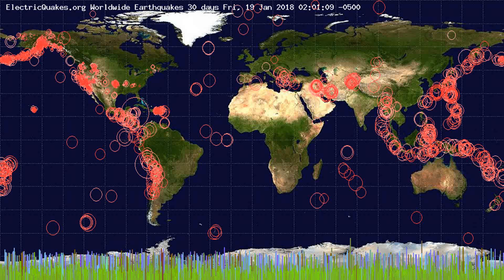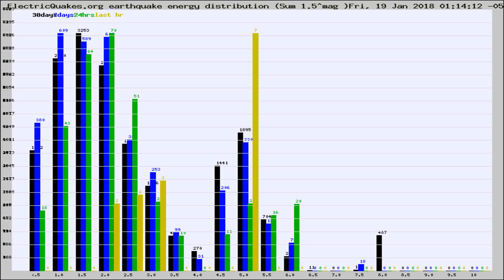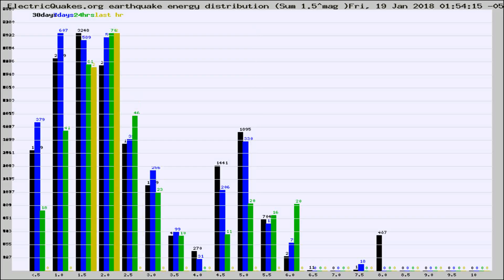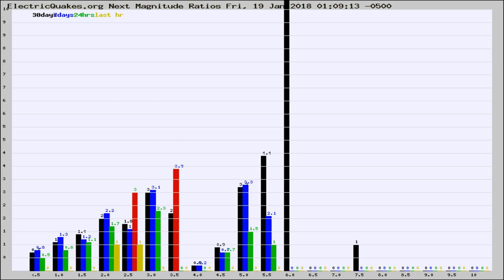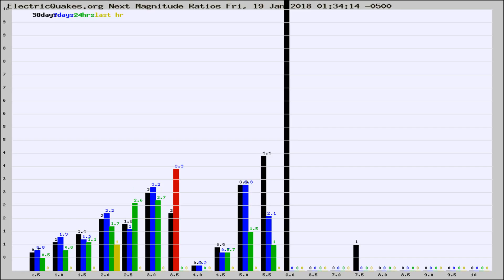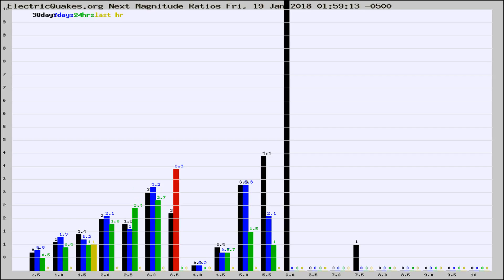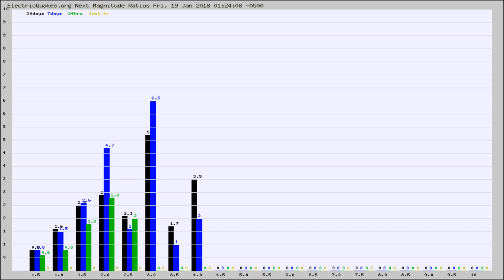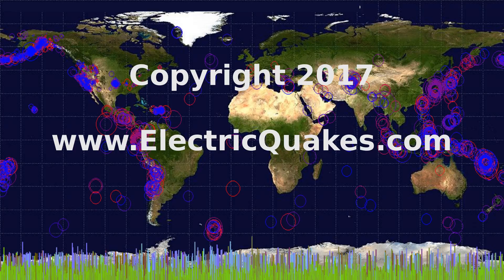Todays_Hourly_World_Earthquake_Statistics_from_ElectricQuakes.org_01-19-18+02:02:01